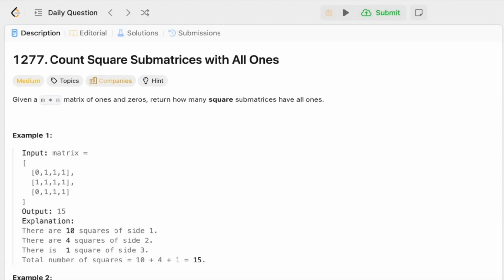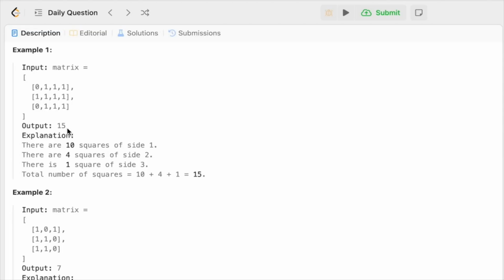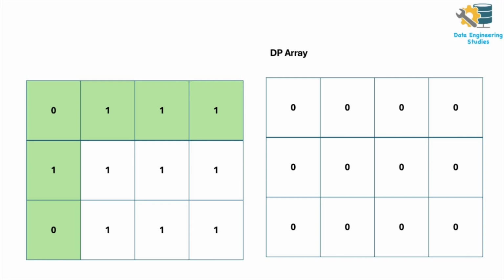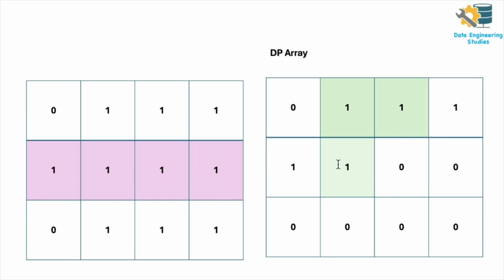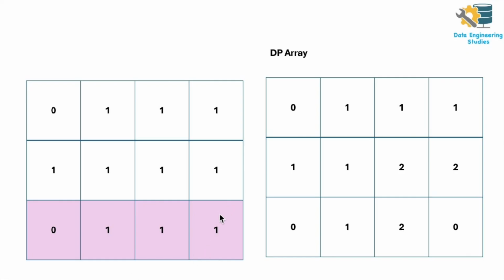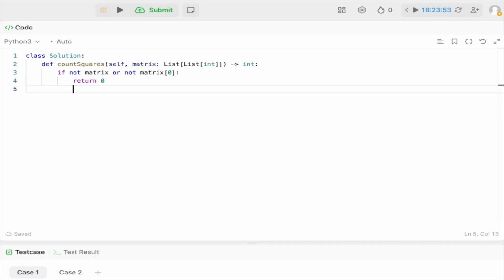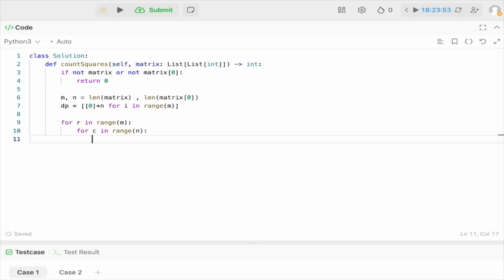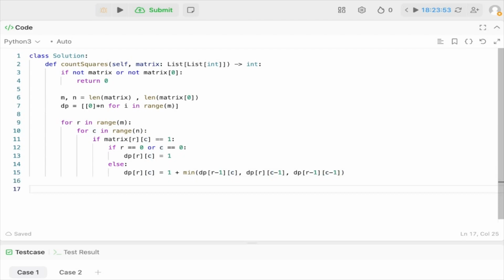Leetcode 1277 Count Square Submatrices with All Ones - Python Solution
In this video I solved the Leetcode 1277 Count Square Submatrices with All Ones  - using Python programming language.